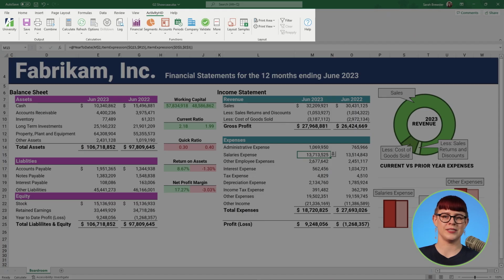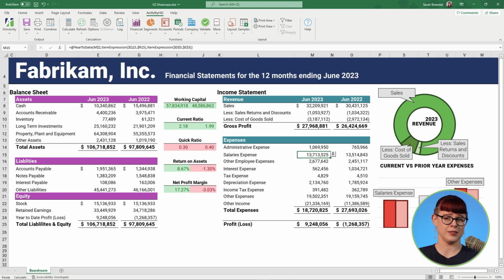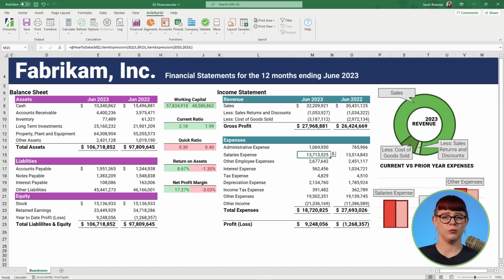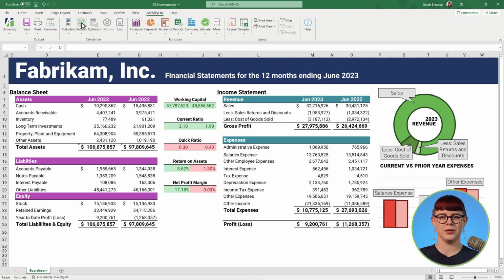Replace Management Reporter with ActivReporter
Do you like Management Reporter?
When I ask GP users this question, most people tell me that it isn’t their favorite tool. It can be difficult to figure out Management Reporter, and a lot of times you end up exporting the report to finish in Excel anyway. What if I told you that you could build your financial reports in Microsoft Excel?
That is exactly what ActivReporter allows you to do.